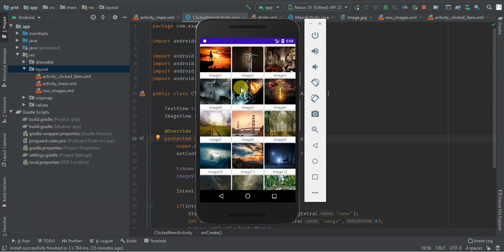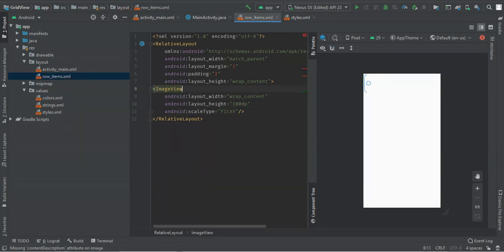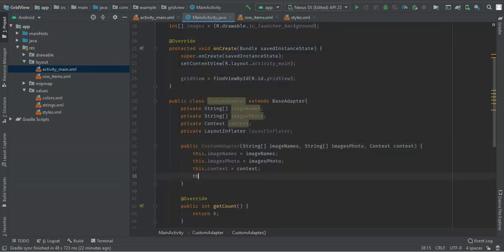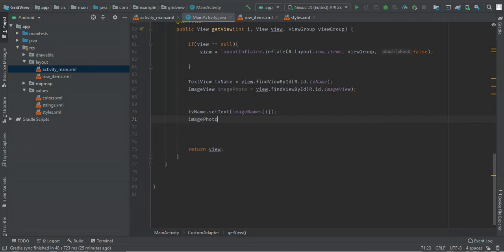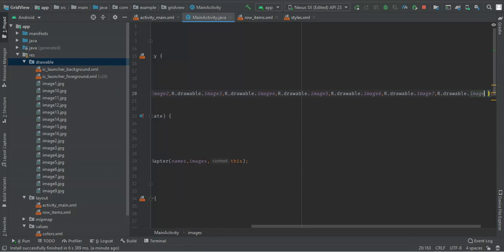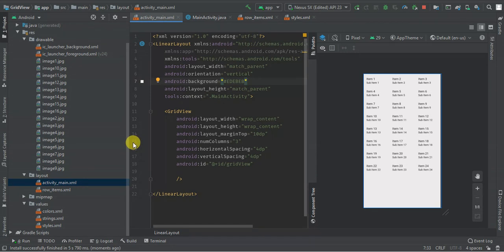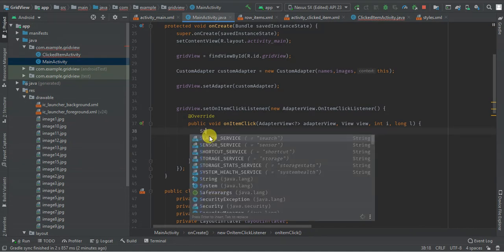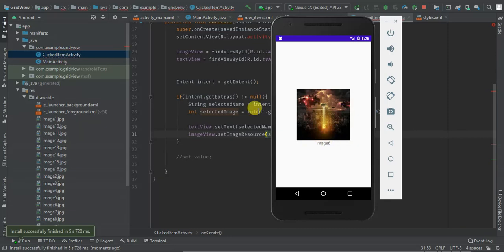Android GridView || GridView With Image and Text || GridView Open new activity on item are click.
Android GridView is a view group, it displays grid items both horizontal and vertically.

Any grid item can be selected by clicking on it.

In this tutorial we are going to implement a grid view, add image text, and on-click listener.
When a GridView  item is clicked we are going to open new activity and display the clicked item ( image and name )

Our GridView items will be displayed in a card view layout hence our GridView will consist of image, text, and card view.

We are going to learn:
How to create an android Gridview with Image, Text, and Open item on click listener.
Wrapping GridView items in a CardView.
Adding on click listener to GridView items.
Passing Clicked GridView to Another Activity.
Displaying GridView Clicked Item in a new Activity.

Steps:
Creating a New Activity
Adding GridView to your activity.
Creating layout to display GridView Items.
Adding Images to your drawable.
Creating new Activity to display Clicked Items.
Adding ClickListener to GridView Items.
Displaying Clicked GridView Items in the New Activity.